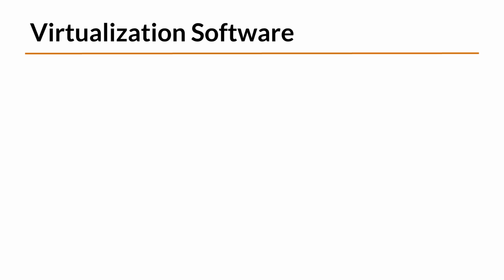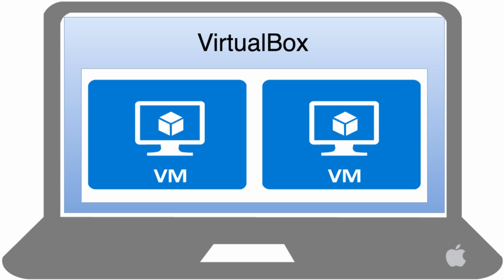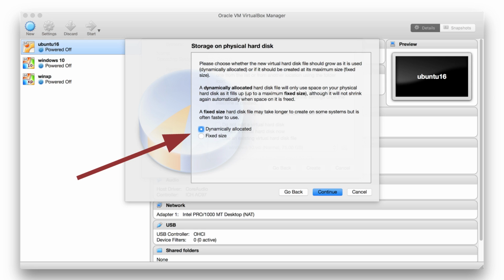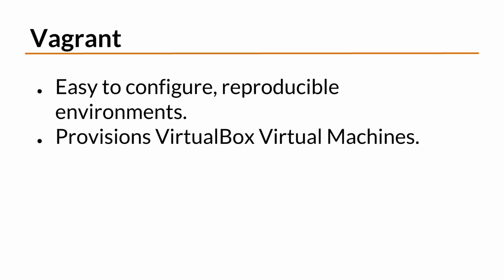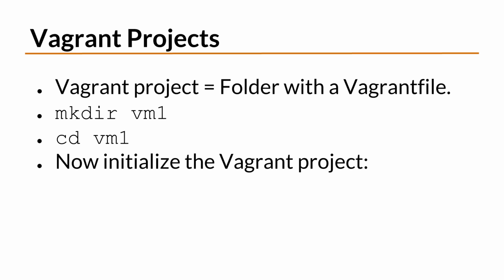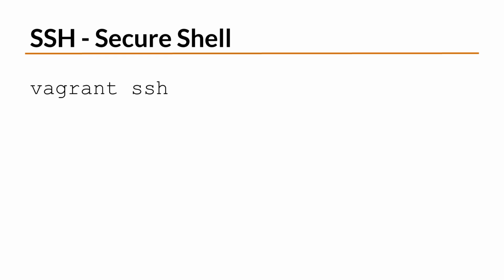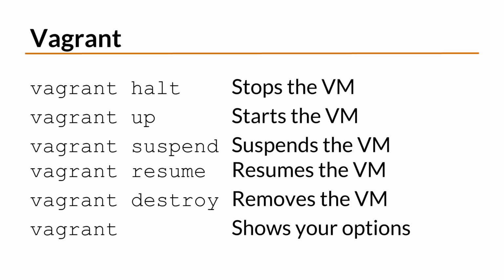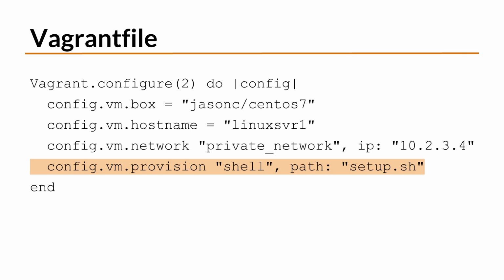LRW - project1 what